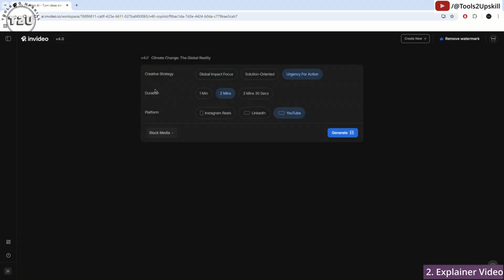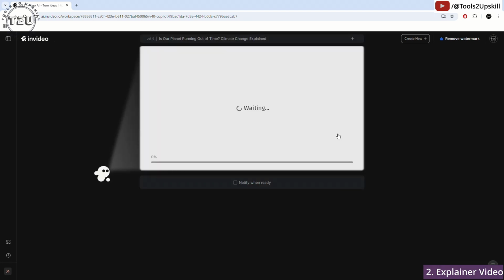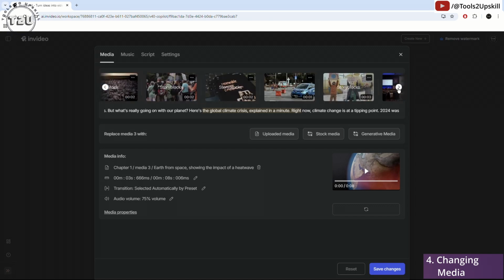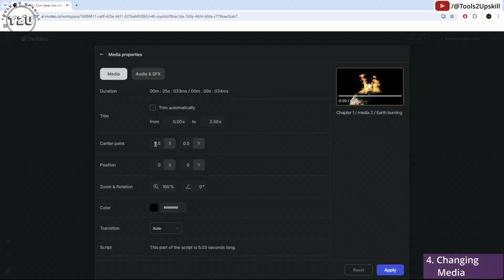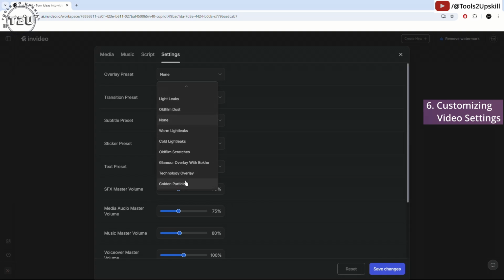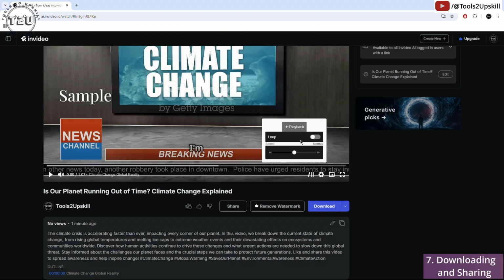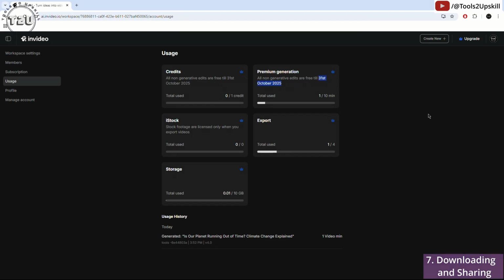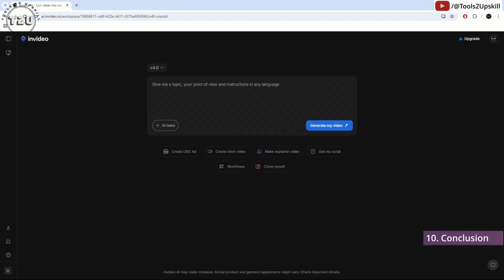InVideo AI Full Tutorial | AI Video Maker | Marketing | YouTube Content | UGC Ad | August 2025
📌 Timestamps:
0:00 Introduction
0:30 Explainer Video
5:03 Editing the Video
7:31 Changing Media
13:03 Editing Script
15:10 Customizing Video Settings
18:42 Downloading and Sharing
21:39 UGC Ad
23:31 Miscellaneous
25:48 Conclusion

🚀 Mastering InVideo AI: Create Professional Videos with AI in Minutes 🚀

What if you could turn a simple idea or script into a professional-quality video in just a few minutes? That’s the power of InVideo AI. Whether you’re a YouTuber, marketer, educator, or entrepreneur, this tool makes video creation fast, easy, and scalable, no editing skills required.

📌 In This Video, You Will Learn:
✅ What InVideo AI is and how it works
✅ How to turn scripts into ready-to-publish videos
✅ Editing, templates, and customization features
✅ Adding stock media seamlessly
✅ How creators, marketers, and educators can use it

🎥 Create professional videos without advanced editing skills
⚡ Save hours of time on content production
📢 Perfect for YouTube, social media, and marketing campaigns
🌎 Scale your video production for global audiences